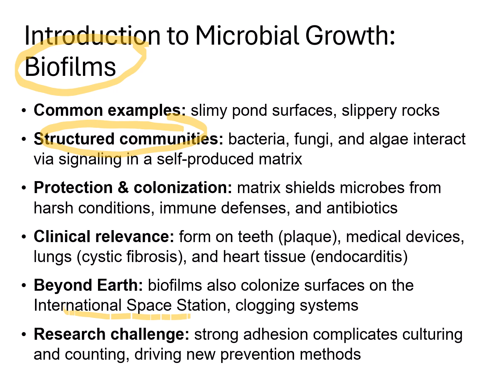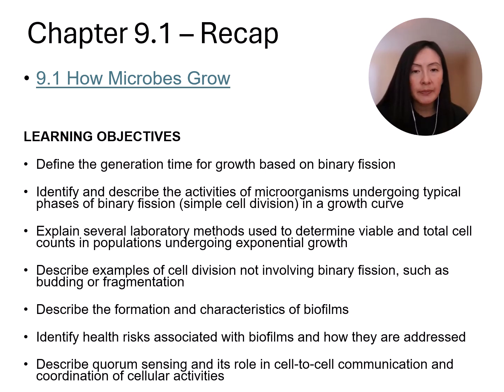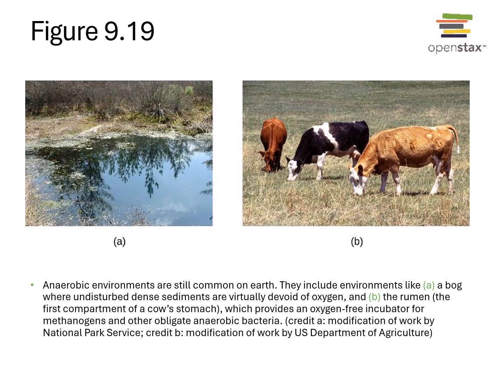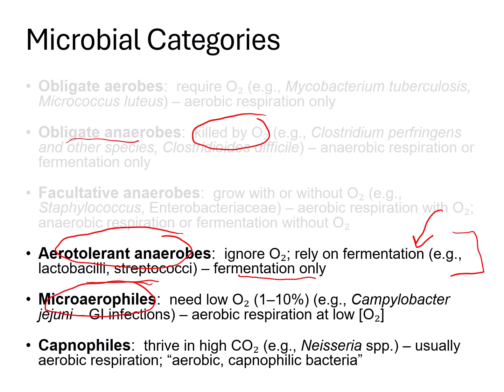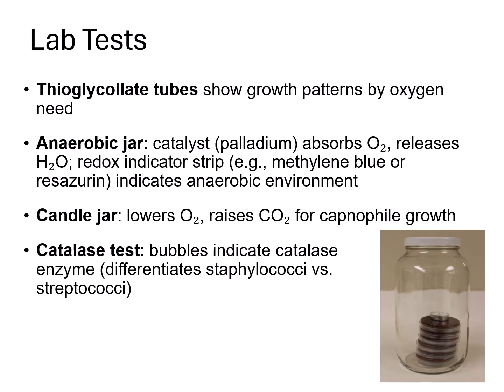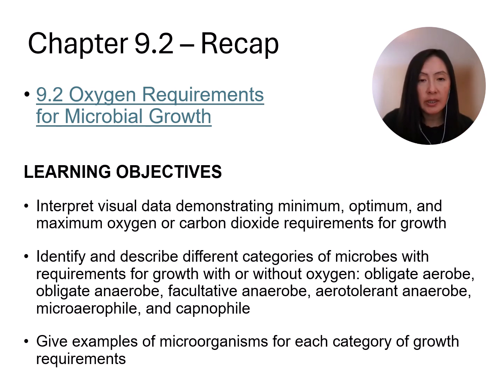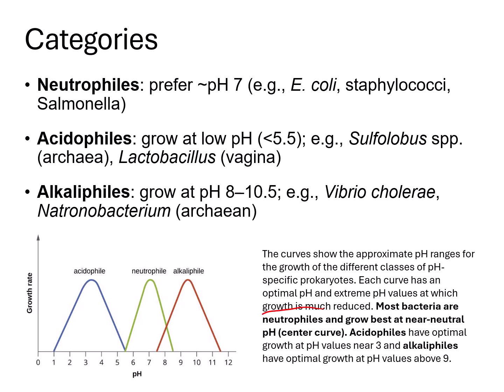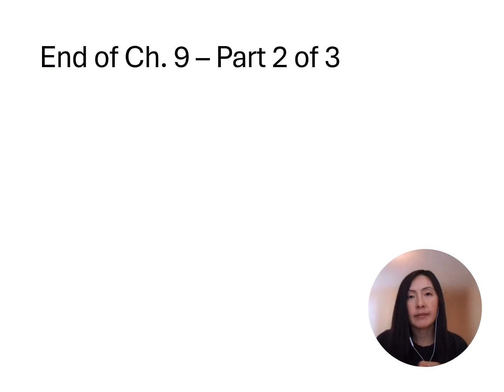Openstax Micro Ch. 9 Video Part 02 - Sections 9.1b, 9.2, & 9.3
OpenStax Microbiology Chapter 9: Microbial Growth - Lecture Video - Part 2 of 3

9.1 How Microbes Growth (Part 2: Biofilms)
9.2 Oxygen Requirements for Microbial Growth
9.3 The Effects of pH on Microbial Growth